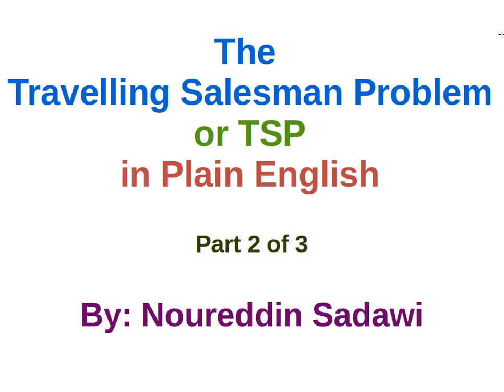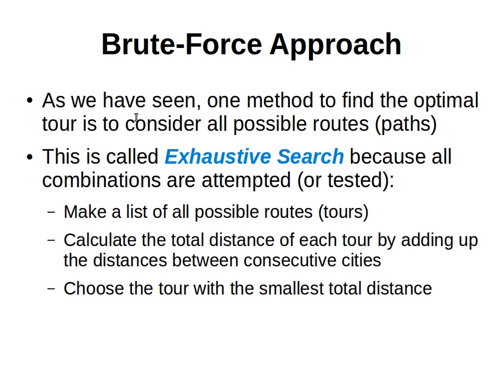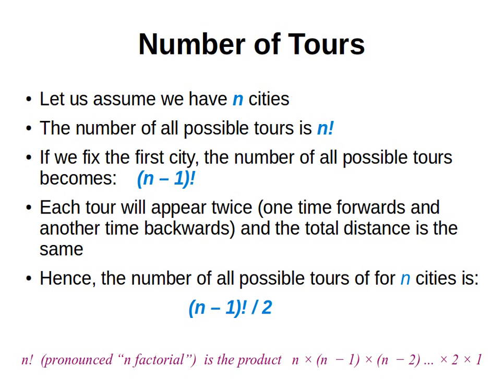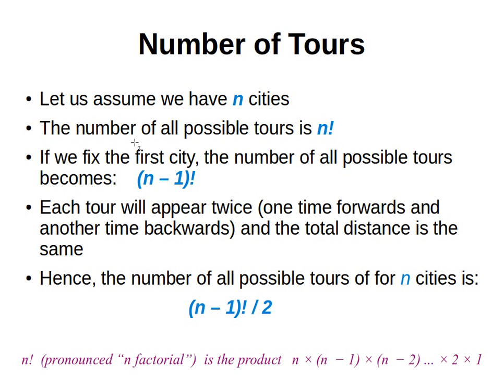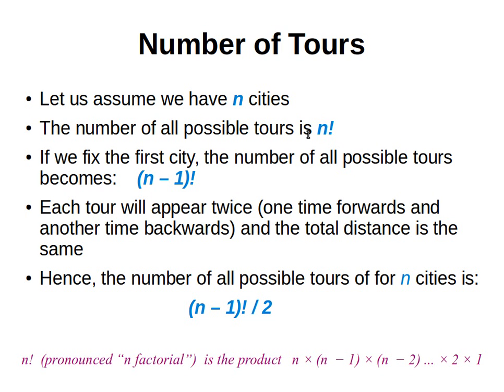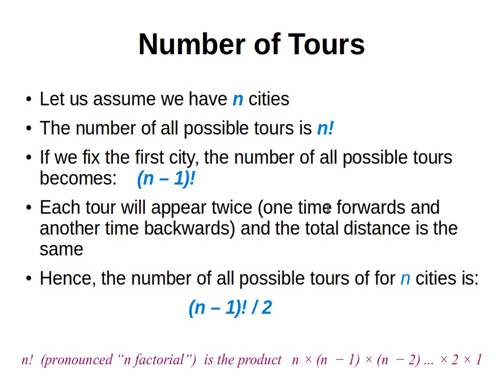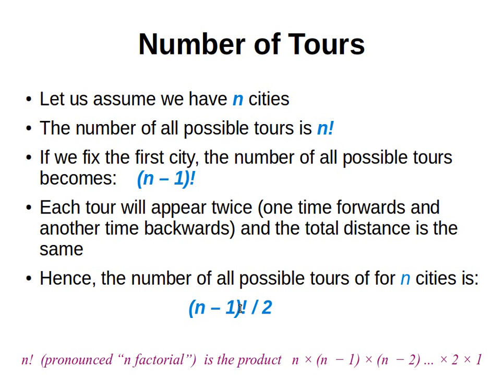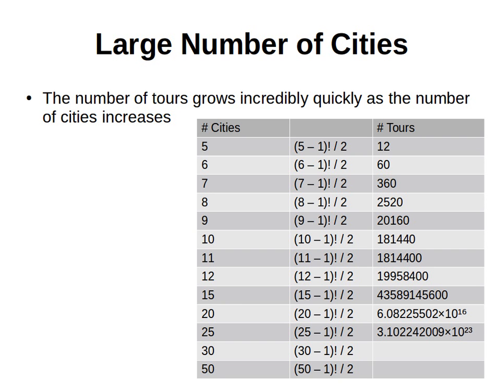The Travelling Salesman Problem in Plain English .. 2/3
Here I give a simple introduction to the travelling salesman problem